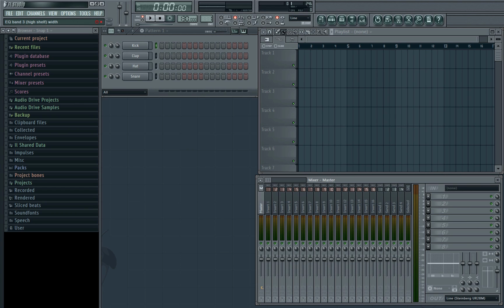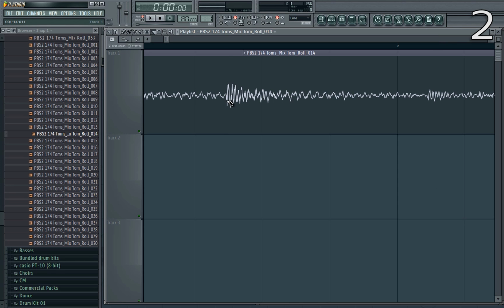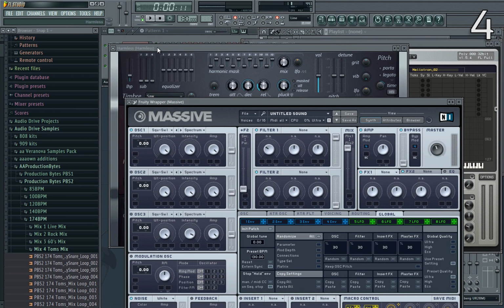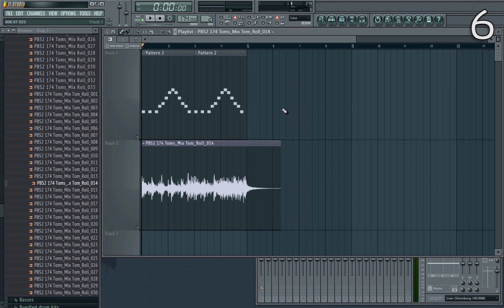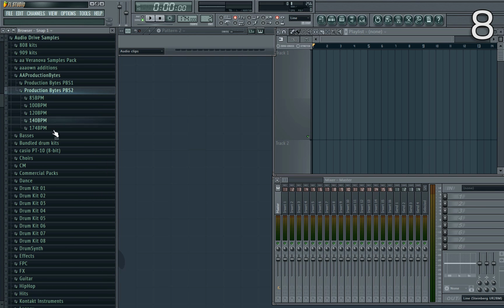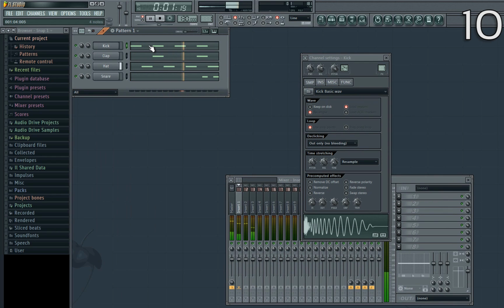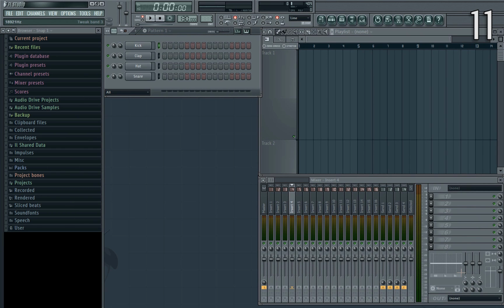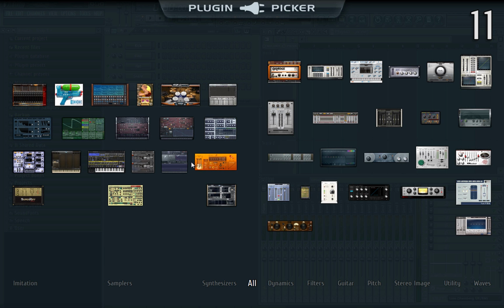11 FL Studio 11 Tips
Today, Nick covers 11 tips for improving your workflow in Fl Studio 11.
Not all of these are new to FL11, but all of them will help speed up your workflow!